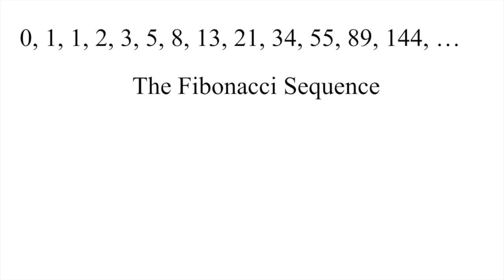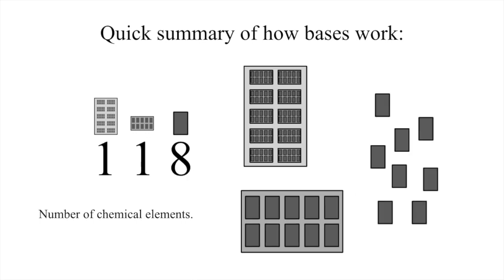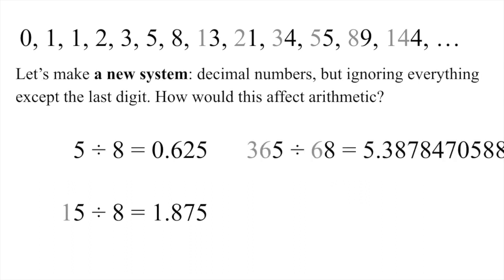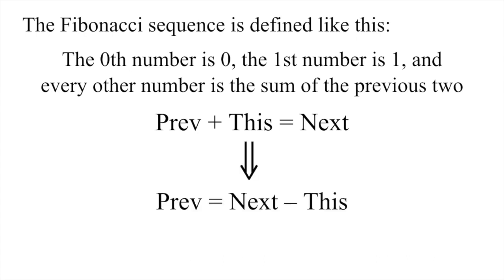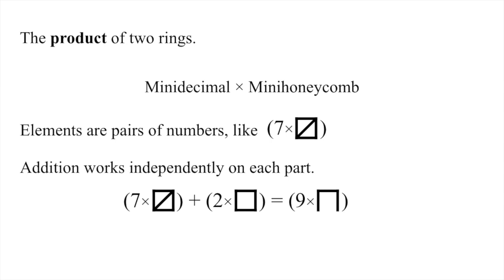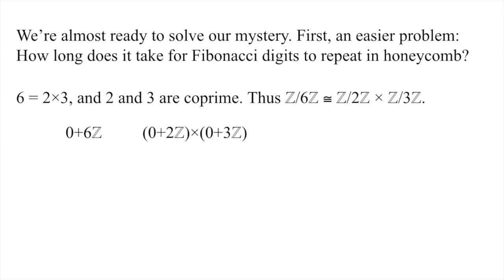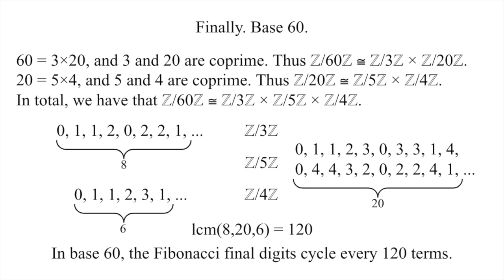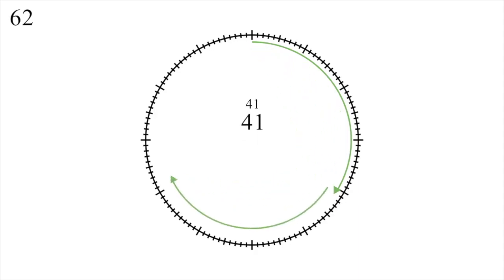The Mystery of the Fibonacci Cycle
A video about the mysterious pattern found in the final digits of Fibonacci numbers. It turns out, if you write out the full sequence of Fibonacci numbers, the pattern of final digits repeats every 60 numbers. What’s up with that? Watch this video and you’ll find out!

(My apologies to any viewers who have calculated the Fibonacci sequence all the way up to the term one trillion, five hundred and forty-eight billion, eight million, seven hundred and fifty five thousand, nine hundred and twenty.)

Writing: Andrés G-C and the enigmatic Assistant
Visuals: Andrés G-C
Camera Footage: Assistant
Editing: Andrés G-C

00:00 Introduction
01:32 The Mysteries
05:13 Decimal Numerals
07:13 Honeycomb Numerals
07:51 Brazilian Tallies
09:04 Counting with Honeycomb Numerals
10:34 Inventing Minidecimal
16:36 Using Minidecimal
18:00 Solving the First Mystery
23:20 Intermission
24:31 Minihoneycomb
26:58 Introducing Rings
27:33 Ring Products (and Notation)
30:11 The Theorem
33:34 The Honeycomb Fibonacci Cycle
40:38 Solving the Second Mystery
45:22 Outroduction
45:45 After-Credits Rambling and Animation

My submission for SOME1.